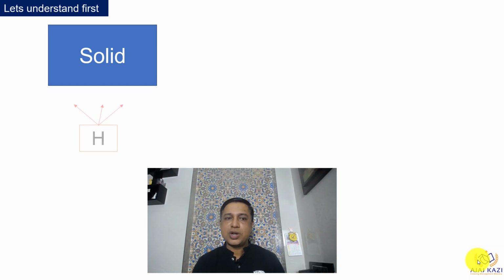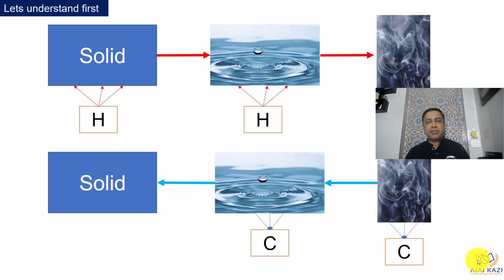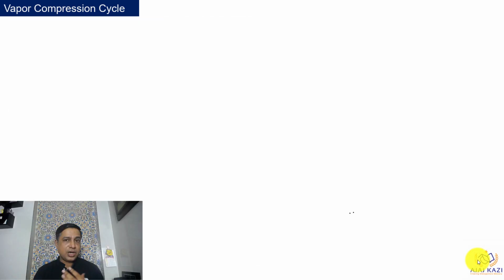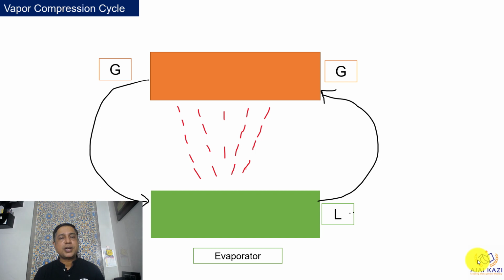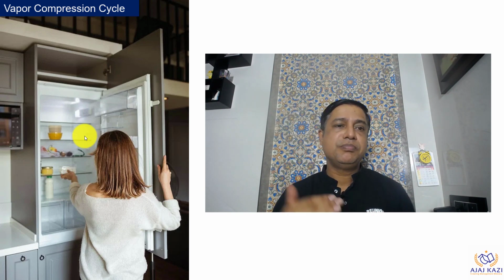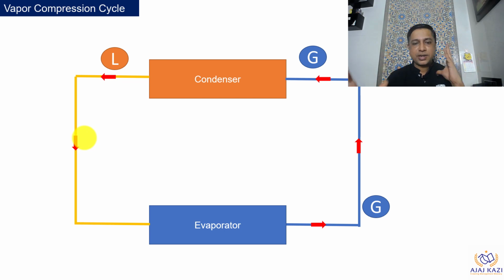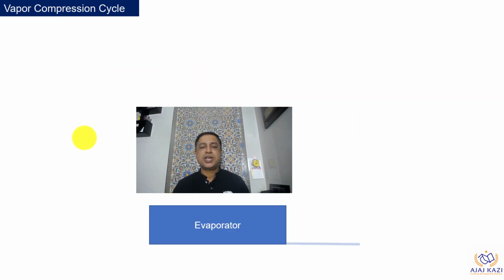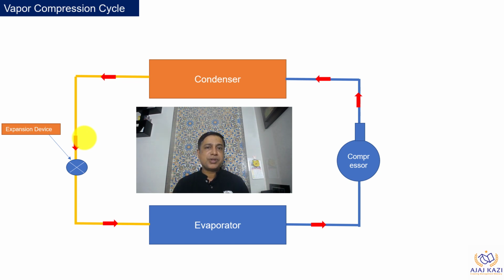What is Vapor Compression Cycle in HVAC I Ajaj Kazi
This video contains the basic of what is vapor compression cycle. Must watch for beginners in HVAC